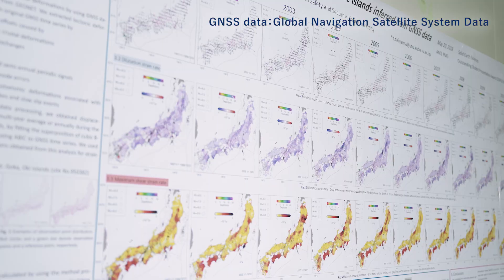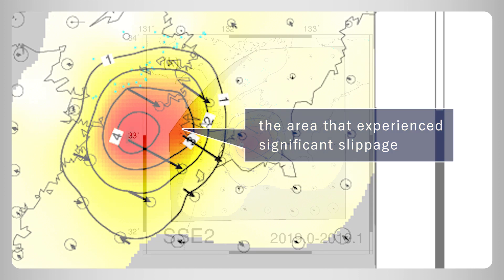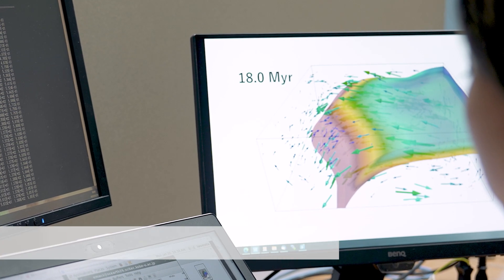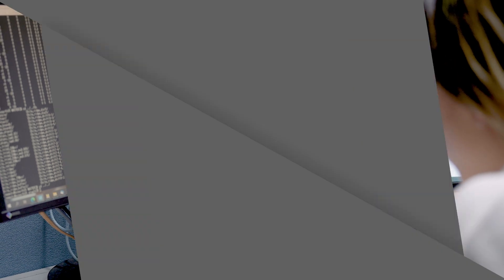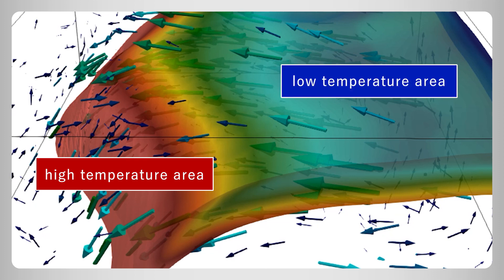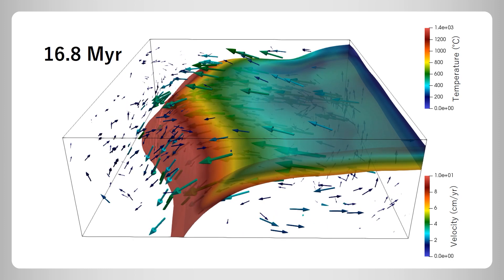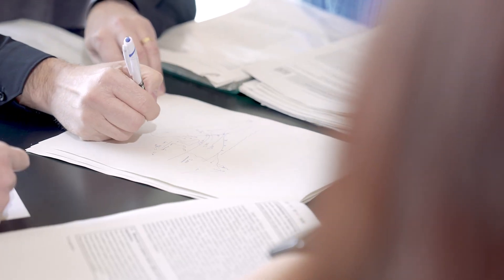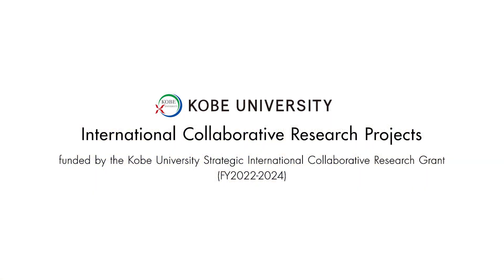Kobe University International Collaborative Research Projects:Earthquake Science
Welcome to our video series highlighting 7 international collaborative research pojects at Kobe University!

All project leaders hope to initiate and expand collaborations with overseas institutions.

Kobe University aims to establish itself as a hub for the accumulation of world class knowledge.
As part of our efforts, we set up the ‘Kobe University Strategic International Collaborative Research Grant’ in 2022. Seven three-year projects have been started in 2022 using this grant scheme to foster joint research (Type B).

You may also contact the Office of Research Management (gksh-ura　at　research.kobe-u.ac.jp), who will be pleased to match you up with our researchers (please insert the @ mark when you email us).

Project:
Elucidation of generation mechanism of great earthquakes in Japan, Mexico, and Chile
Principal Investigator:
YOSHIOKA Shoichi (Research Center for Urban Safety and Security)